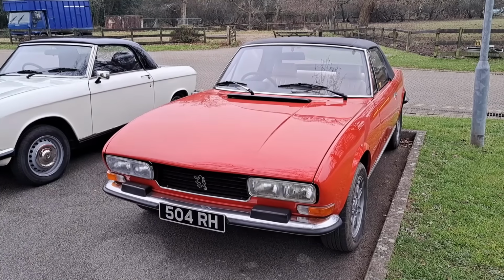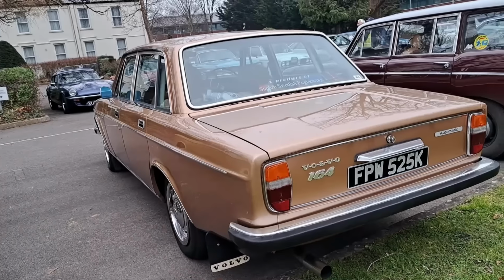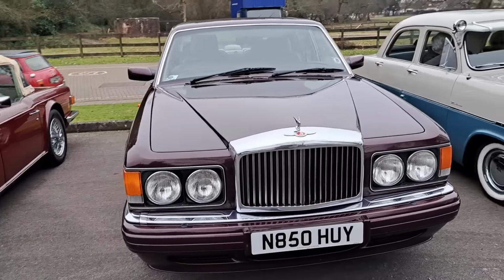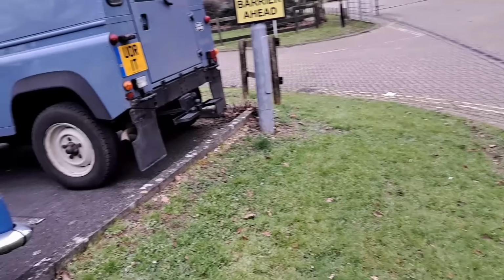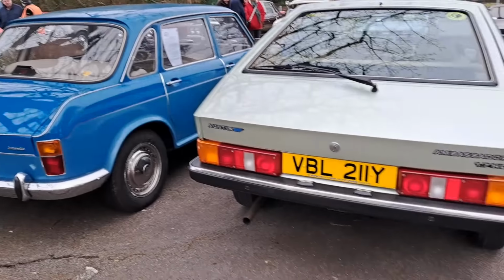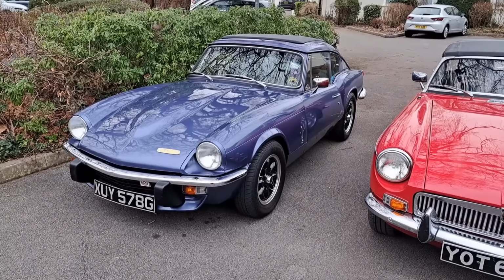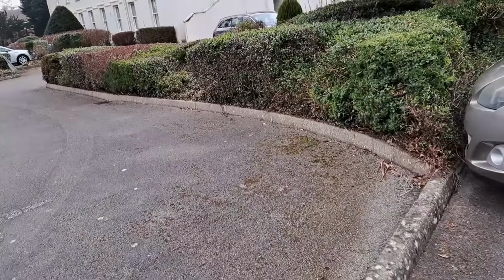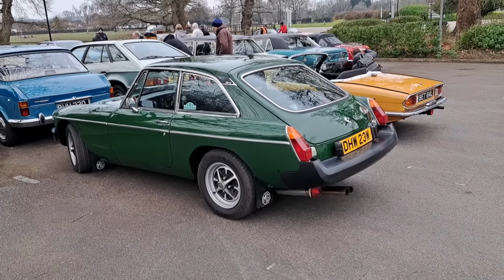A Slightly Shambolic Shuffle: Classic Car Sunday at Botleigh Grange - 16th February 2025